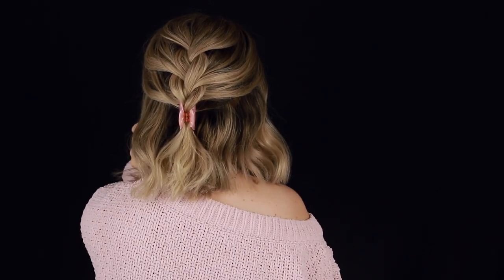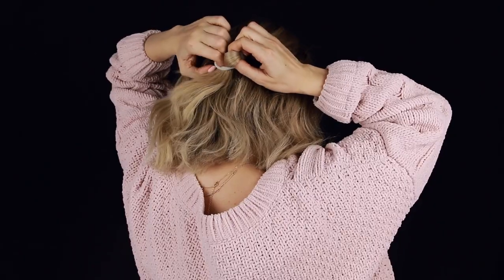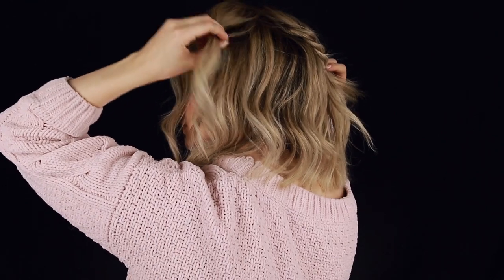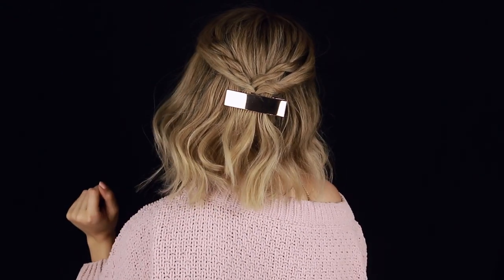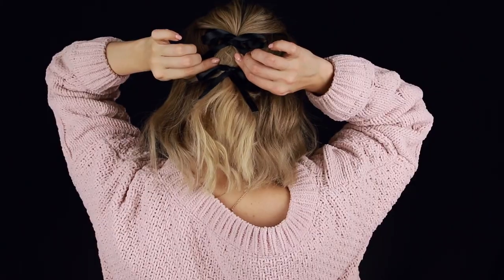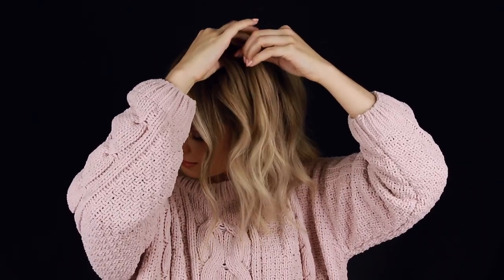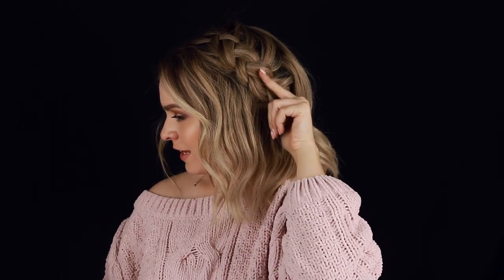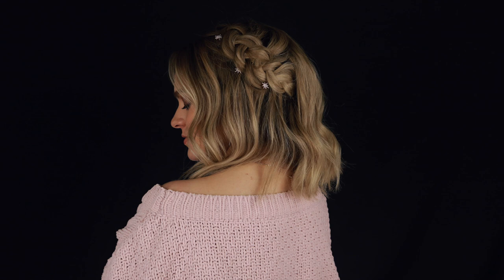Short Hair Inspo That'll Work Anytime Anywhere! - KayleyMelissa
For today we have some short hair inspo that'll work anytime anywhere. These short hair inspiration hairstyles are super quick and easy. I hope you love these short hair tutorials!

Kristin Ess Wave Clip Kit
— Similar:
Kristin Ess Star Pins Kit
— Similar:

---⟣The Makeup I’m Wearing :⟢—
Eye Glitter - Stilla Glitter & Glow in Golden Girl
Lip Pencil - CHARLOTTE TILBURY Lip Cheat Lip Liner in Pillow Talk

---⟣Mailing Address:⟢---
Kayley Melissa
4441-106 Six Forks Rd #165